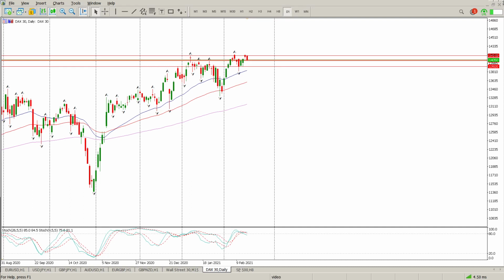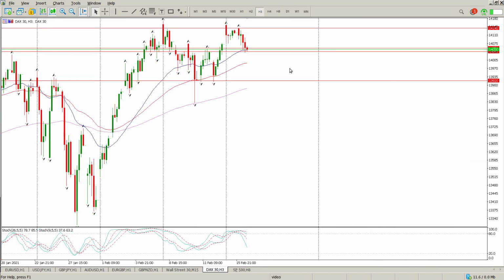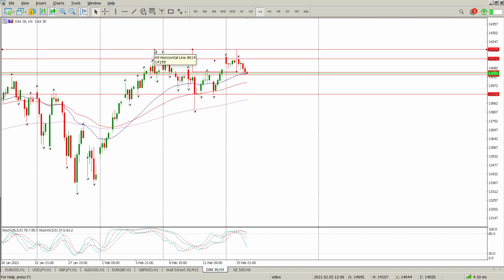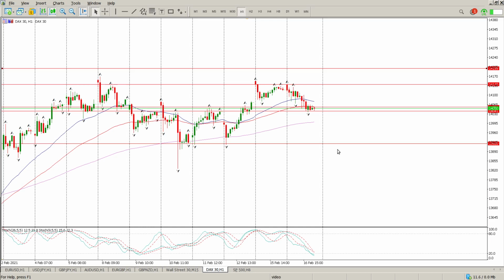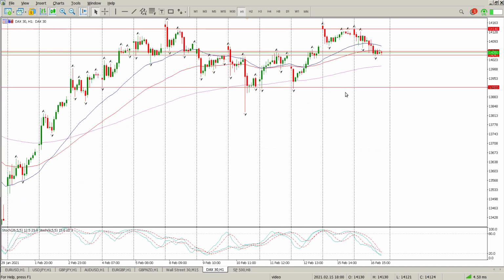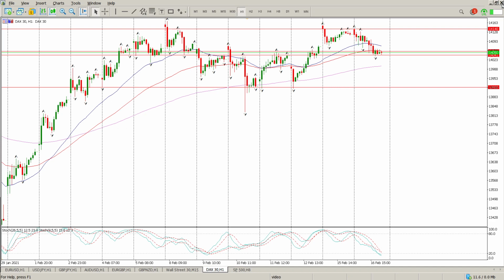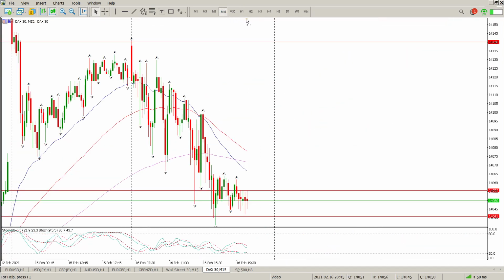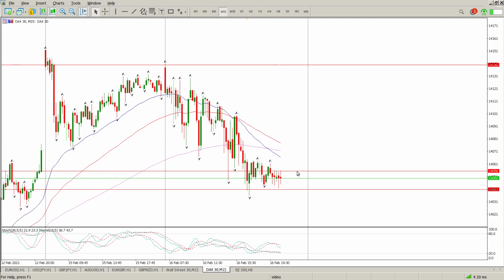DAX Today 17 February 2021 Trend Trading Strategy Technical Analysis